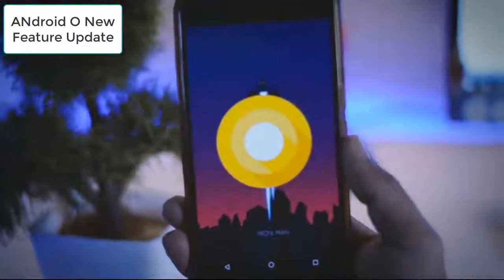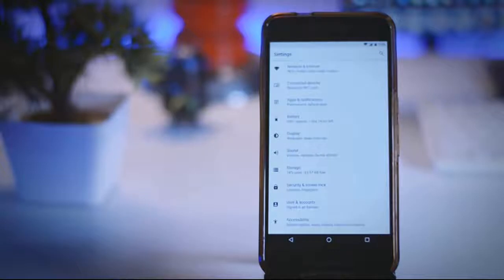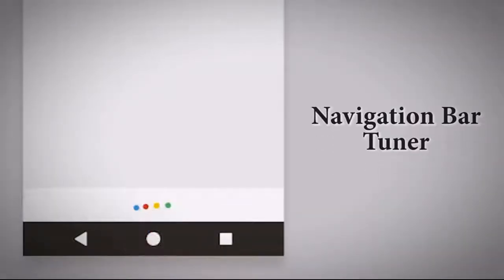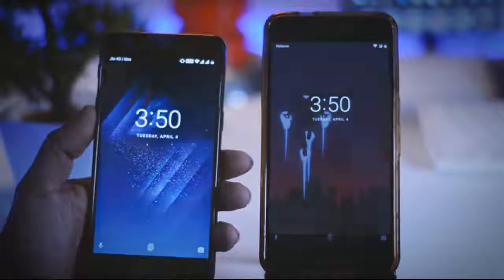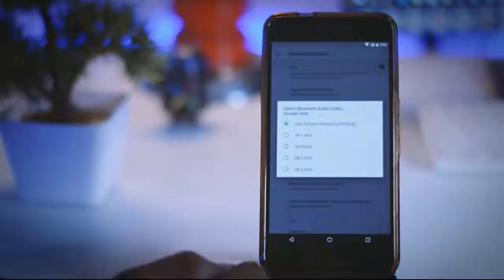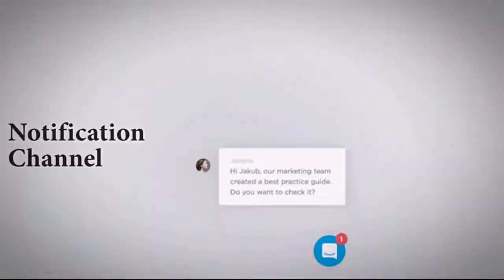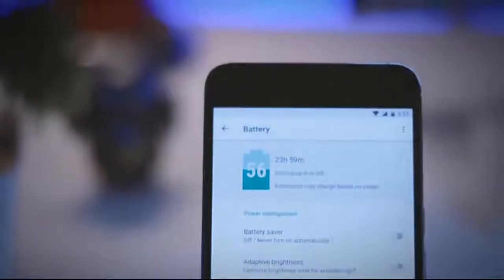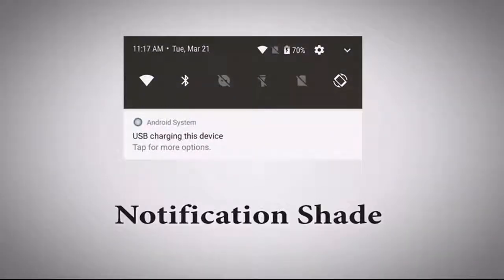Android O New Feature Update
This is Android O developer Preview 4